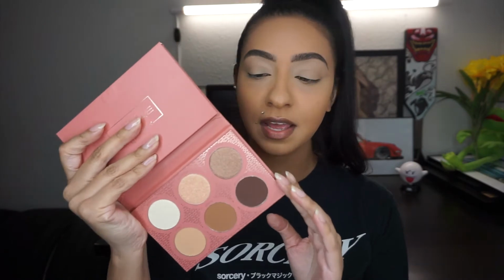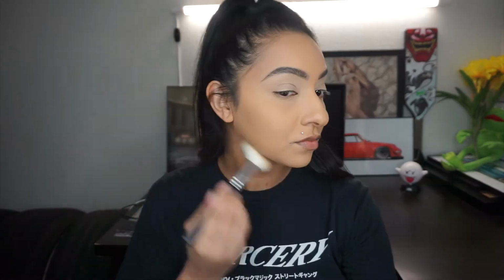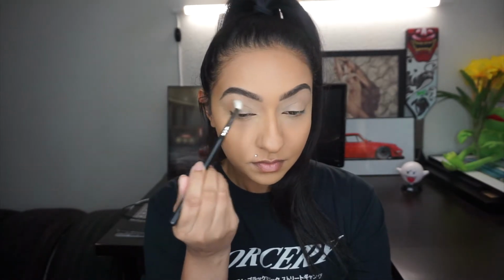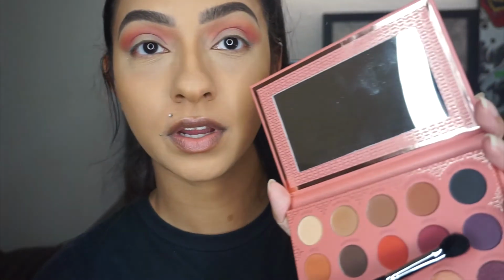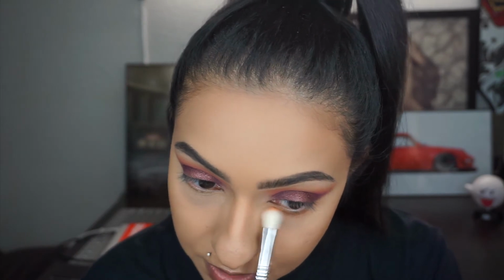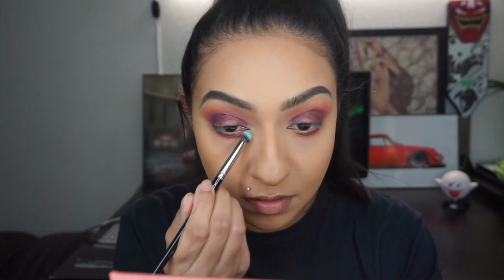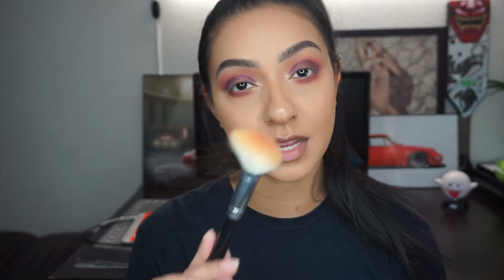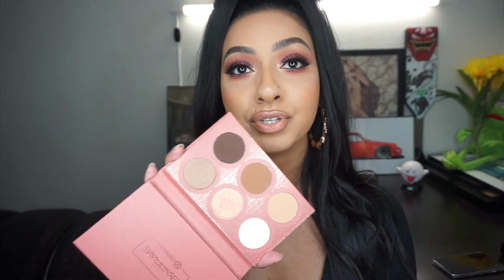First Impression + Demo on BH X ItsmyRayeRaye Palette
Today's video is my first impression + a demo using the BH Cosmetics X ItsmyRayeRaye Palette ( I know this is not a new palette, but it is new for me )
Please let me know if you would like to see any of these products in future videos.